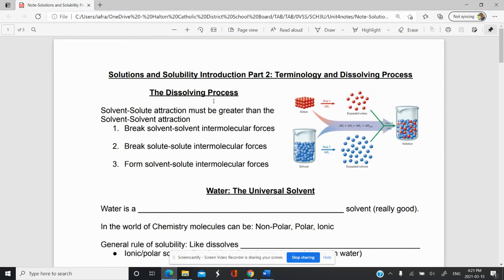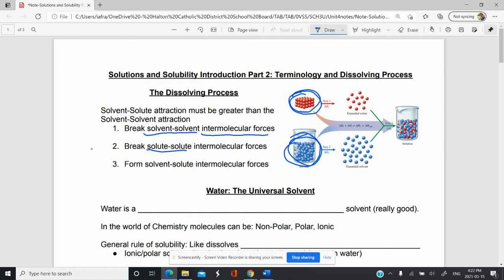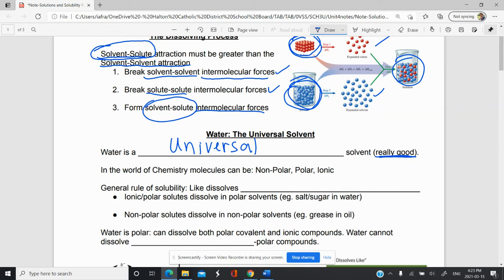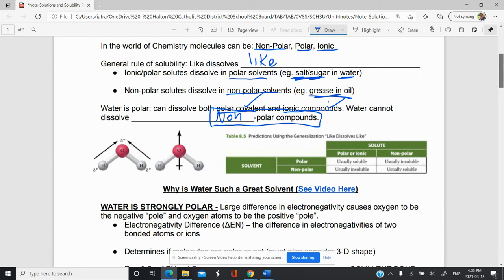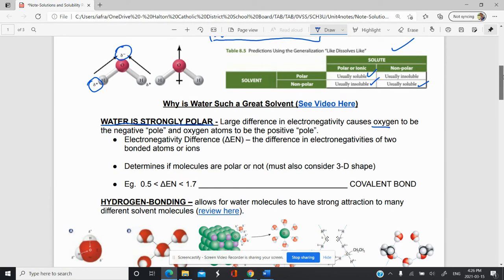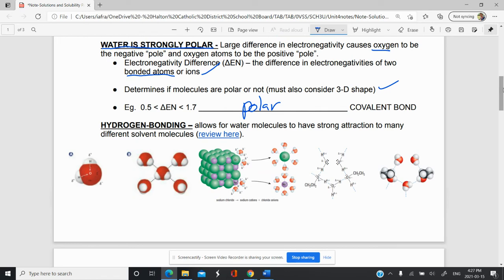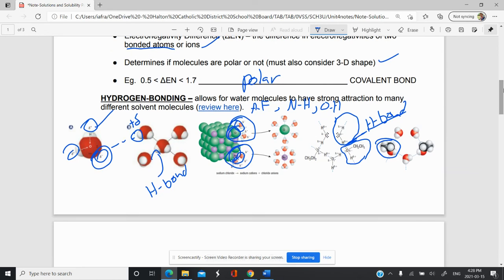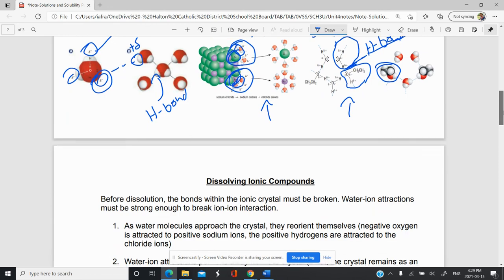Dissolving process part 1